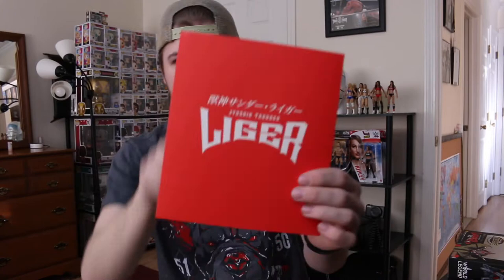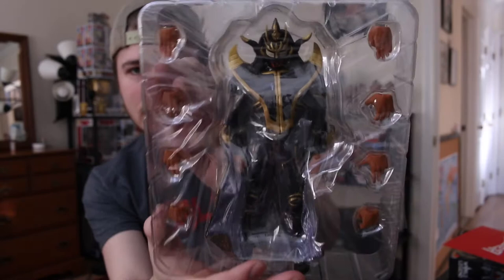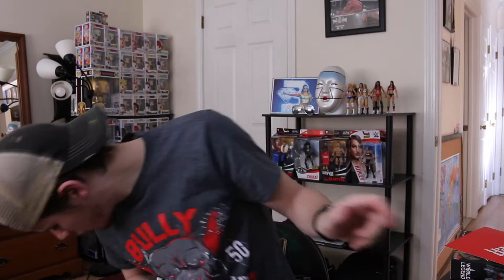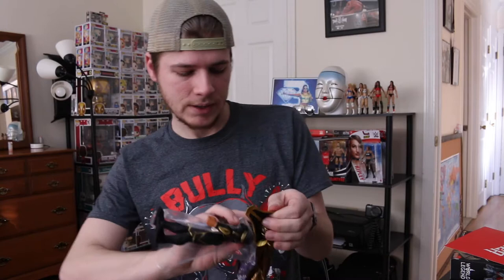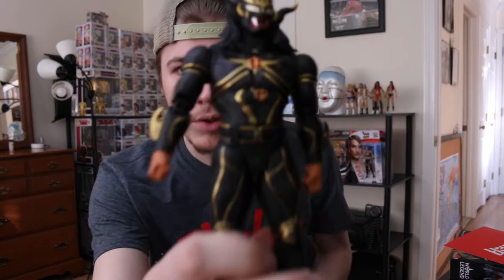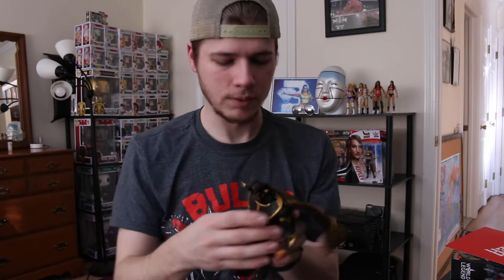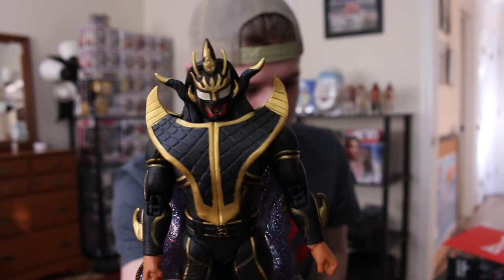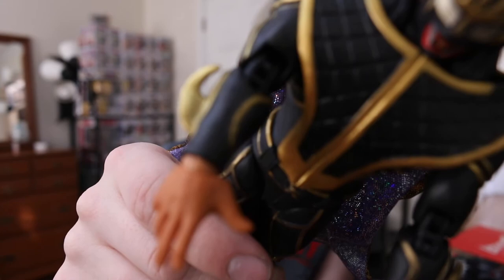Ringside Exclusive - Jushin "Thunder" Liger - Unboxing